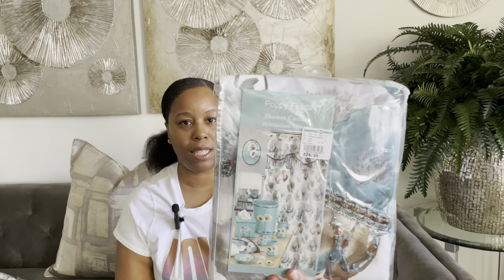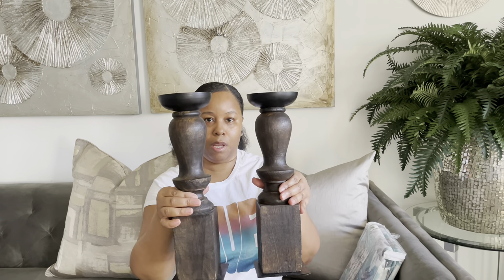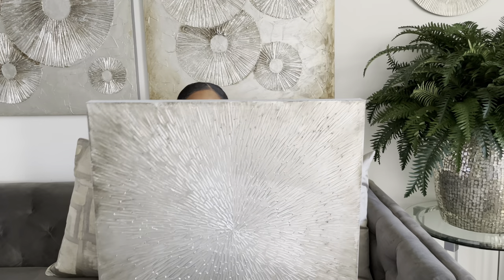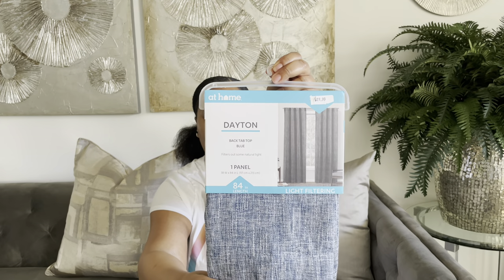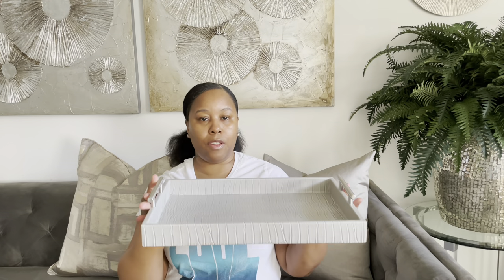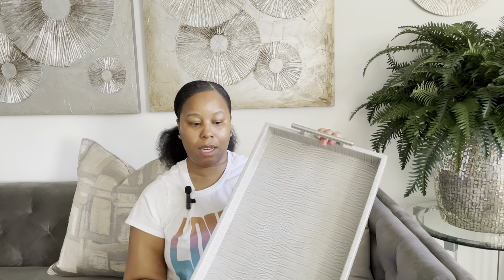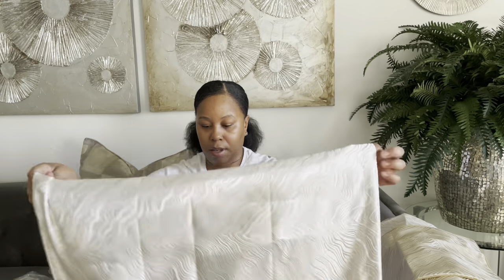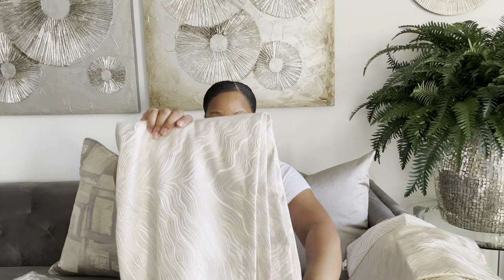HUGE COLLECTIVE DECOR HAUL!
Curtain tiebacks
Pillow cover 18x18 (blue)
Pillow cover 18x18 (beige)
Lumbar pillow 12x20 (beige)
Curtain panel 54x96 (beige)
Pillow cover 22x22(silver)